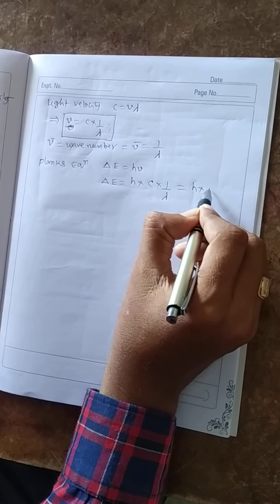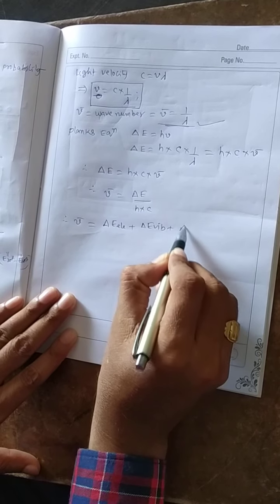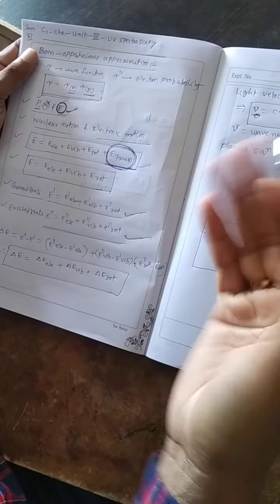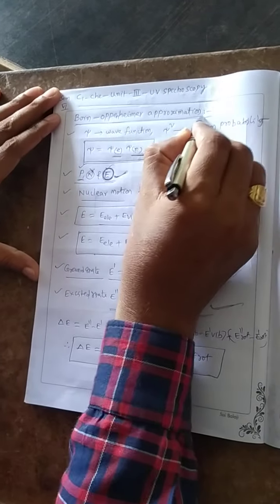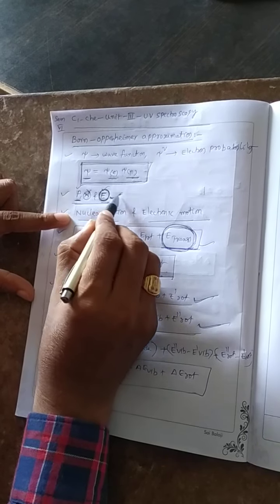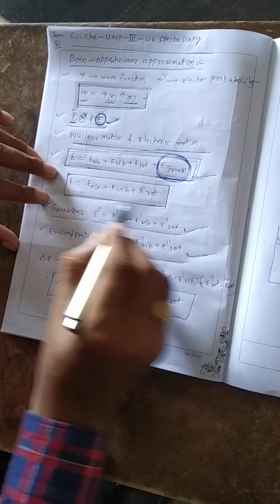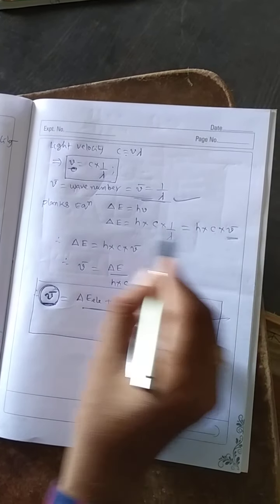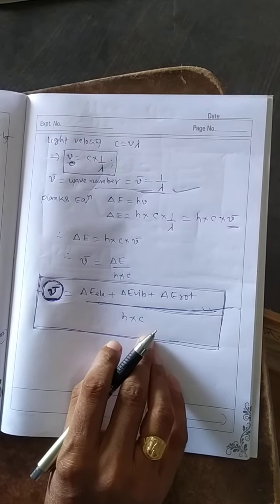DEGREE 3RD YEAR SEM VI CHEMISTRY CLUSTER C1 BORN OPPENHEIMER APPROX CONT